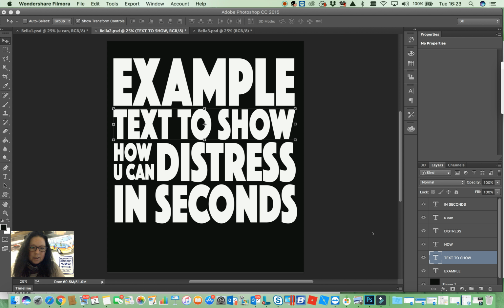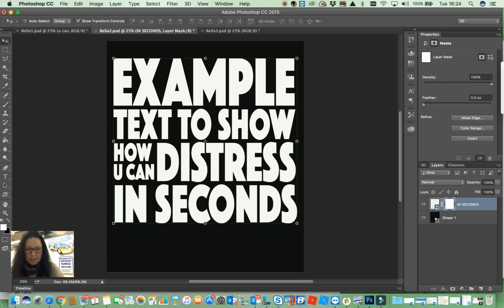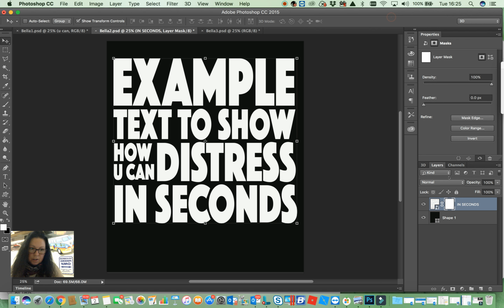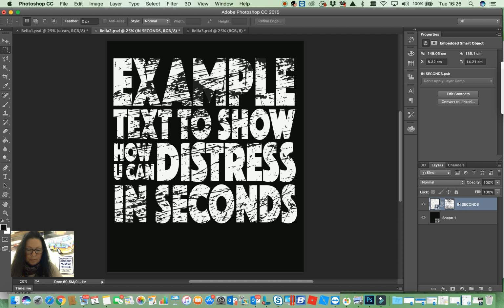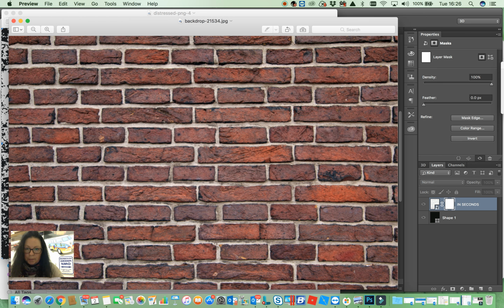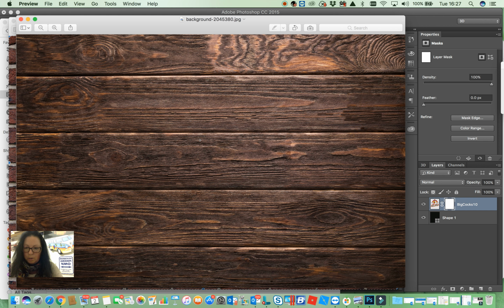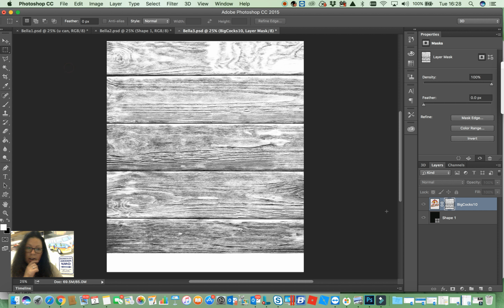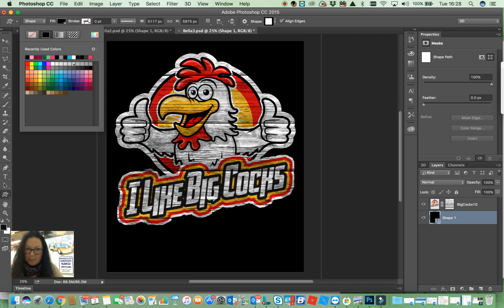Using Layer Masks to distress Text or Files for a Vintage Distressed Look in a matter of seconds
How to Use a Layer Mask to distress Text or Files for a Vintage Distressed Look in a matter of seconds - It is what it is!